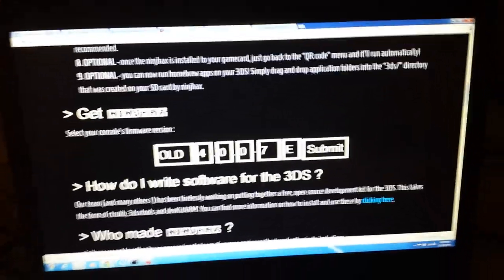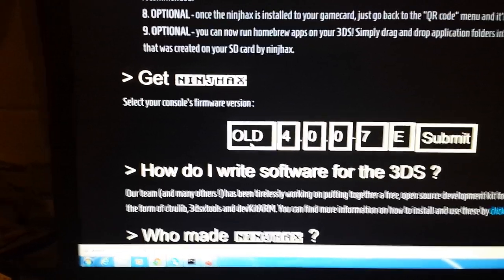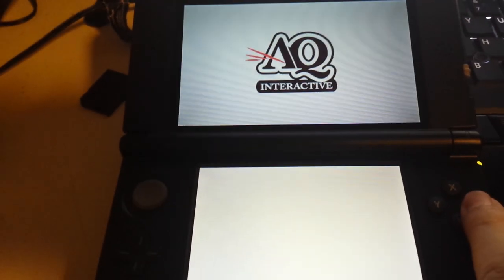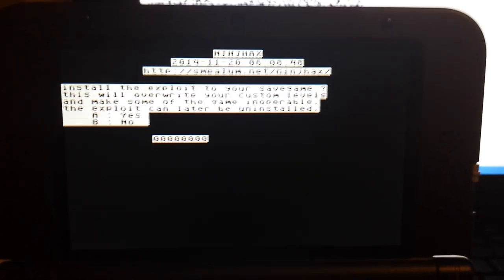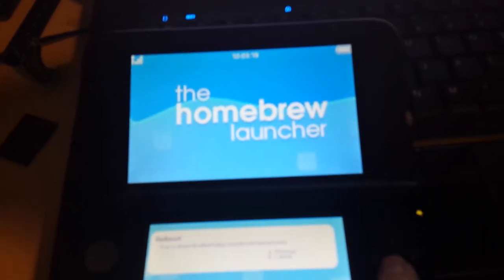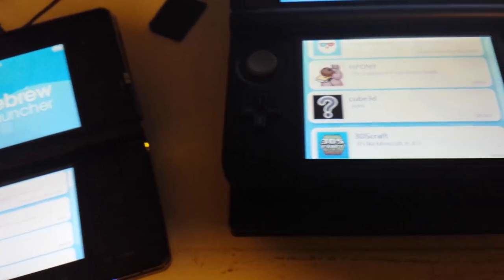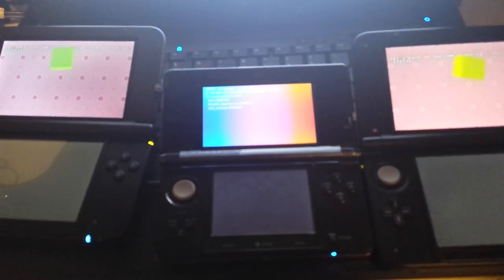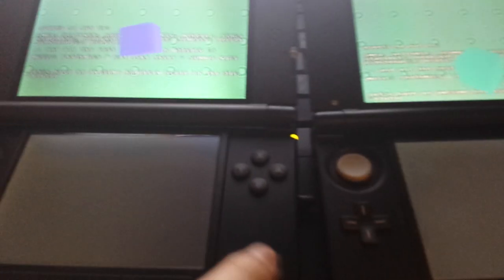Ninjhax Hack: 3DS Homebrew Exploit (Known as SSSpwn) Tutorial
Press UUDDLRLRAB for secret menu

One 3DS on sysnand 4.4.0-10U, one on emunand 9.2.0-20U and one on sysnand 9.2.0-20U.

If you want to look into how this exploit works use my NCCH decryptor to decrypt Cubic Ninja .3DS and ctrtool to extract the .code portion from the ExeFS.bin Then load up the extracted code.bin in IDA and find the functions that handle the QR loading. From there it's just understanding how the overflow works. Next you can piece together the payload and reverse the ROP chain. To determine how the rop gadgets work you will have to have the binaries from which they are called from. :) This means you will have to have RAM dumps (kernel access) or the title keys to decrypt from the CDN for the firmware version you're targeting.

So, I haven't fully looked into it yet. But I think it works along these lines:
1. QR Code Overflow
2. Jump to ROP chain in QR code payload
3. from internet.
4. Escalate privilege level by exploiting a sysmodule and installing a new service used to launch .3dsx.
5. Transfer execution over to boot.3dsx